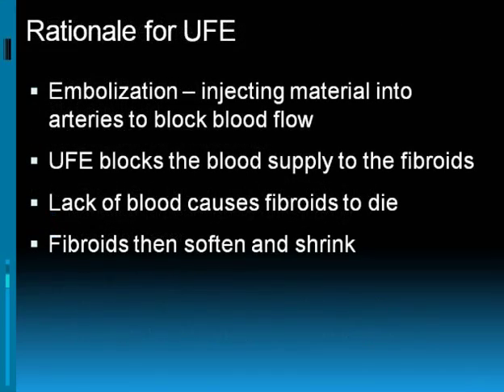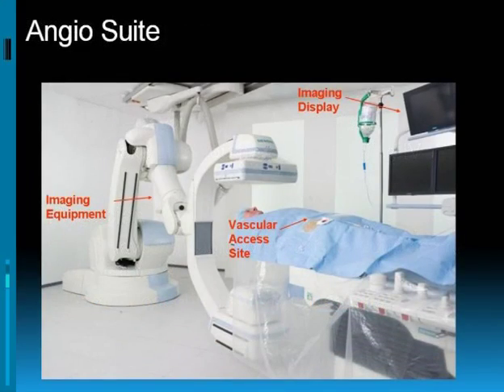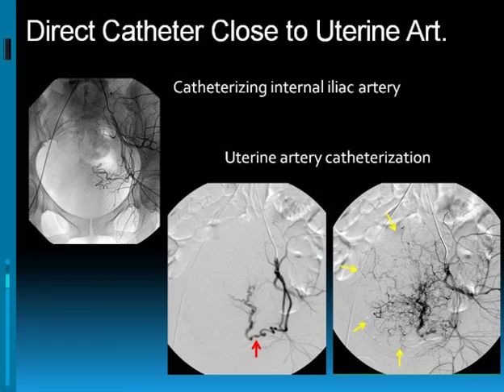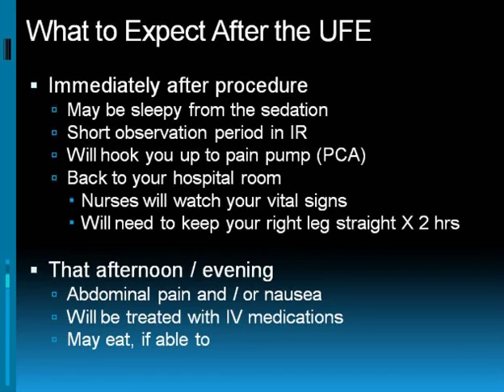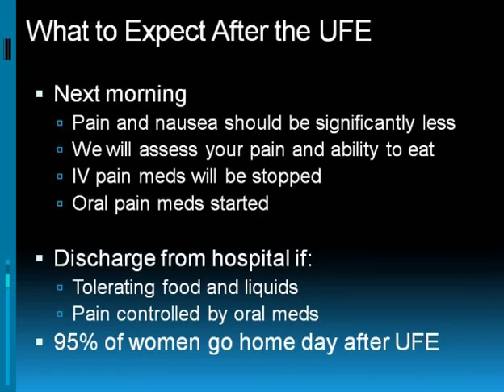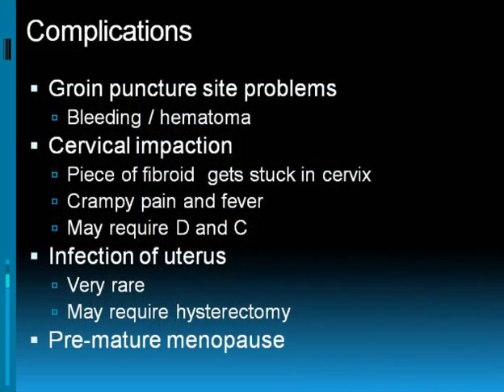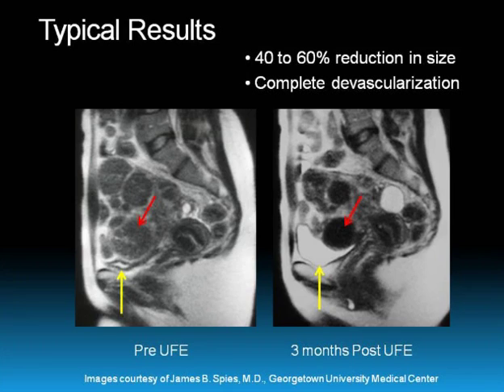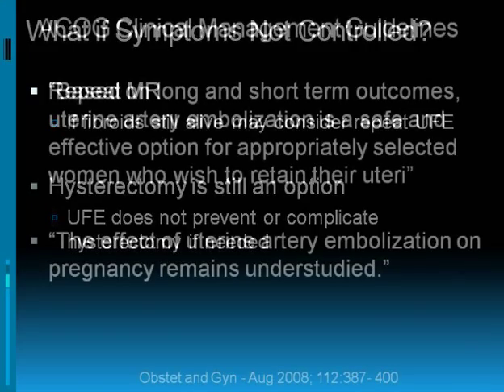Uterine Fibroid Embolization: Technique and Results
Michael Darcy, M.D.

Mallinckrodt Institute of Radiology (MIR) is a premier radiological center, providing a full range of diagnostic, therapeutic, and related patient-care services. As the Department of Radiology at Washington University School of Medicine, MIR provides the best cost-effective patient care, educates students to be future leaders in the field, and seeks new knowledge to improve diagnosis and treatment of patients.